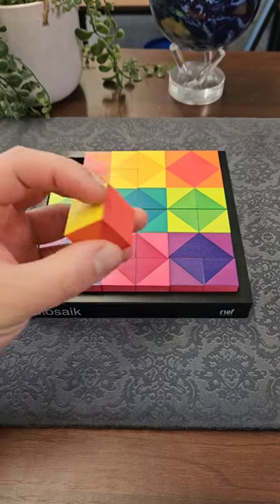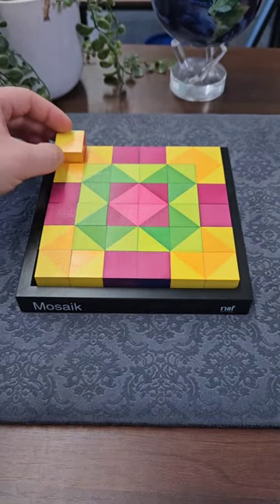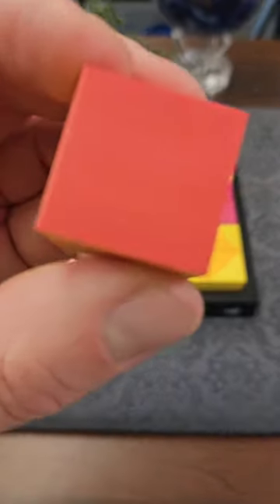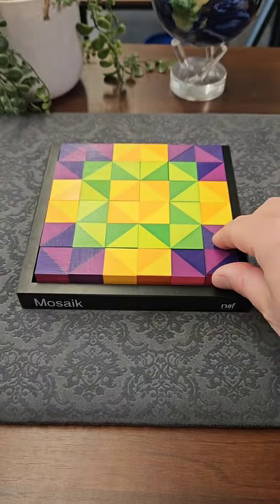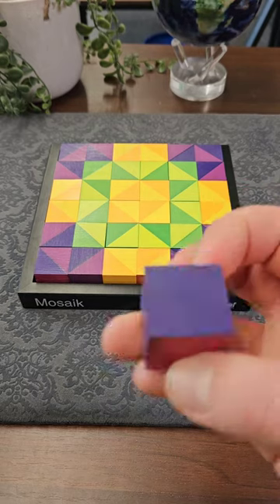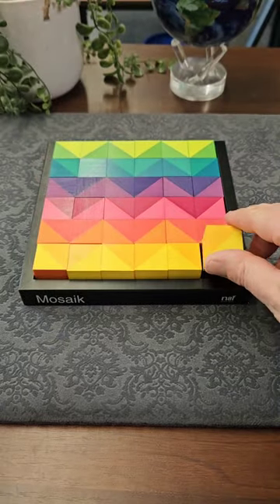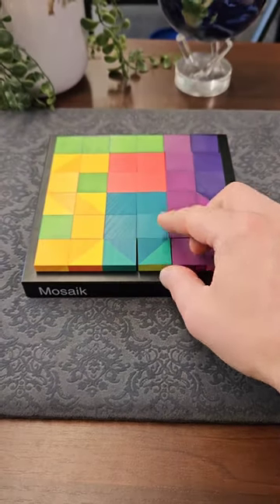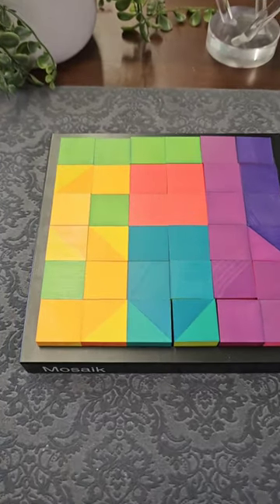Check out the endless possibilities of this mosaic game!!!